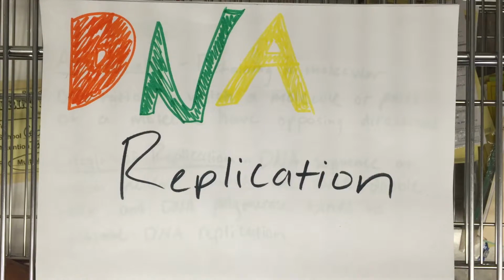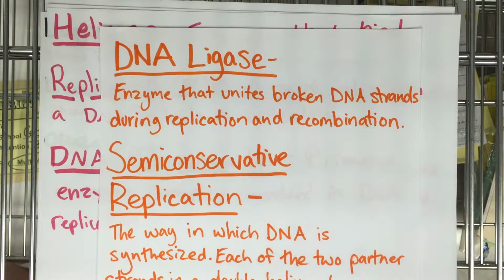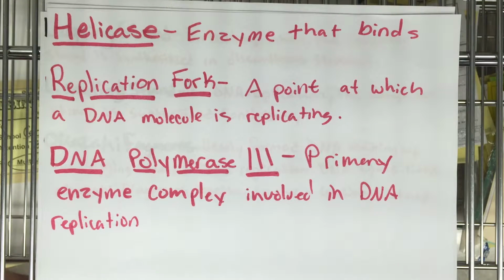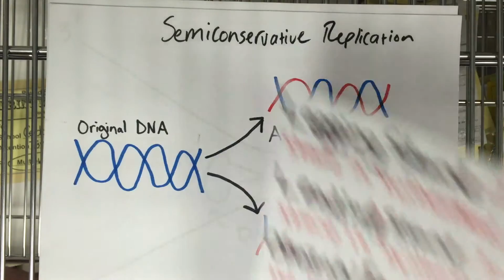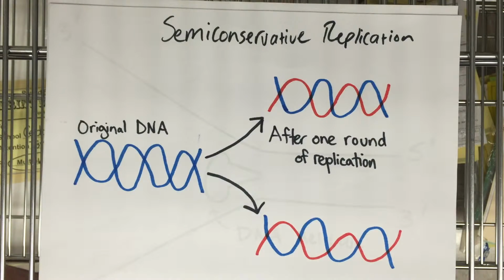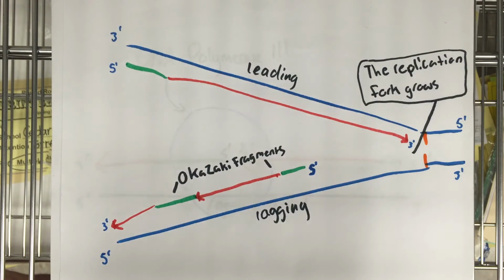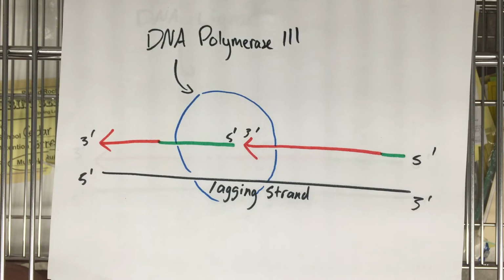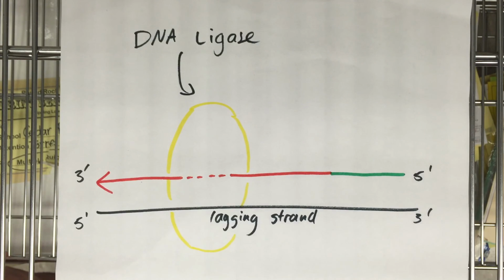DNA replication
Cameron, Mike, Josh, Anthony